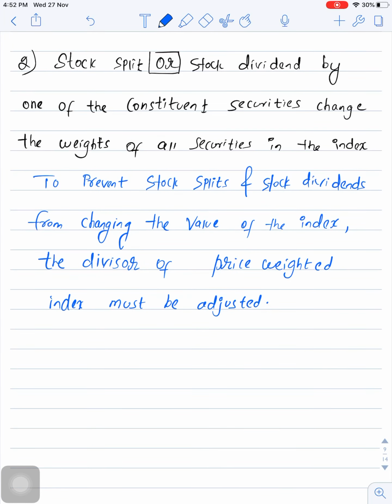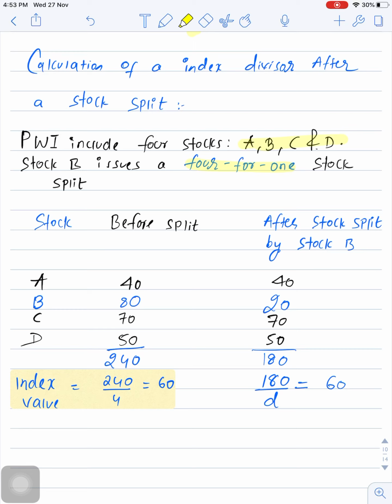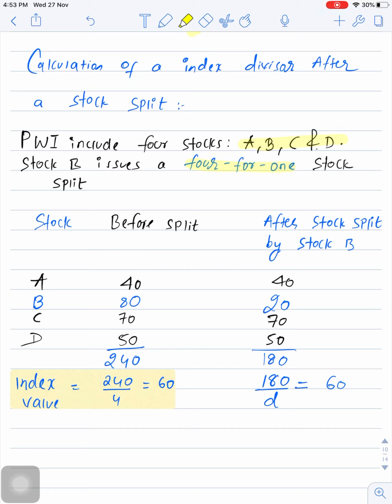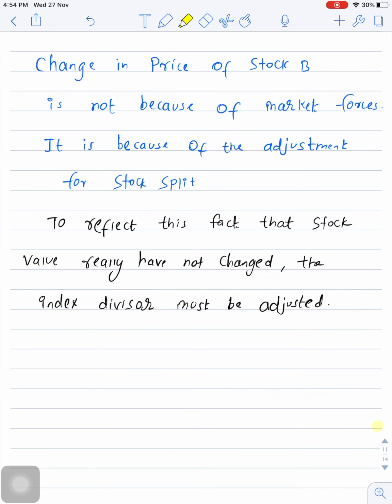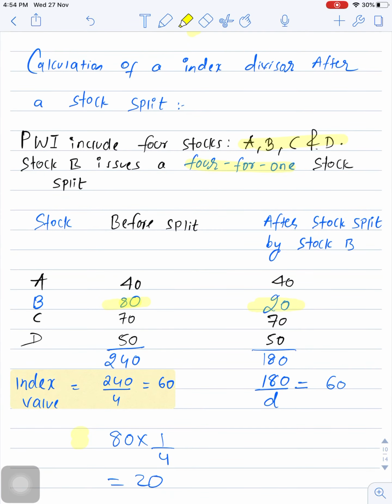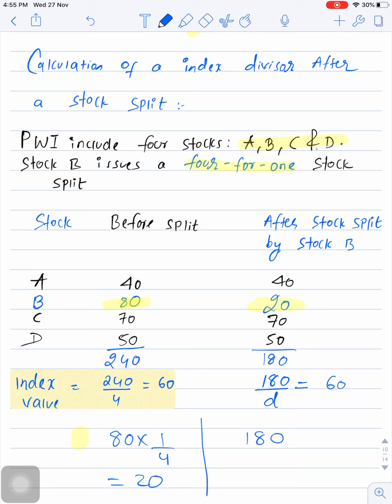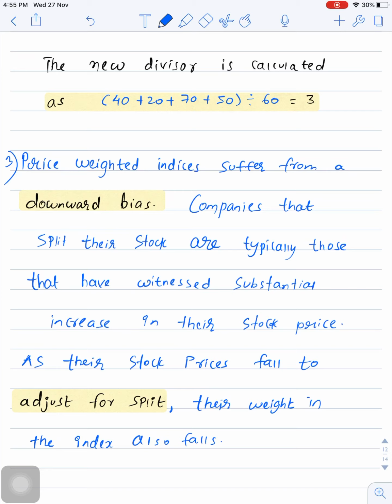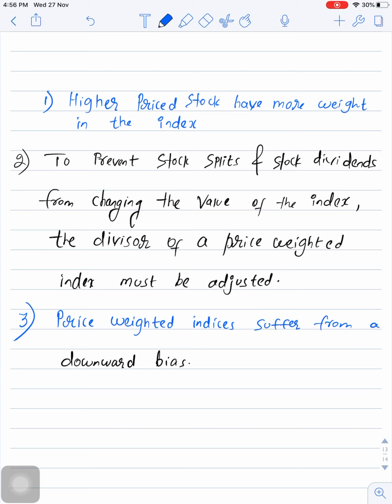Issues in PWI Part 2 | Security Market Index | Equity Investments | CFA L1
To purchase recorded lectures of CFA LEVEL 1 | New Updated Content
Features:
1) Quality Content
2) Doubt Solving Support
3) Practise Sessions
4) Test Series
5) Preparation Schedule

Faculty : Manish Sachdev, Trainer and Options Funds Manager
Experience: 12 years in training field